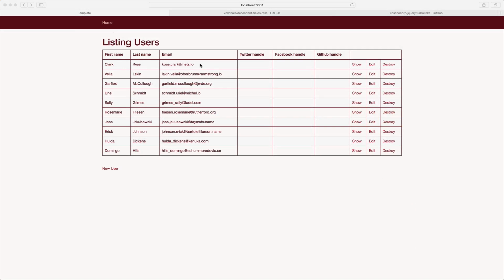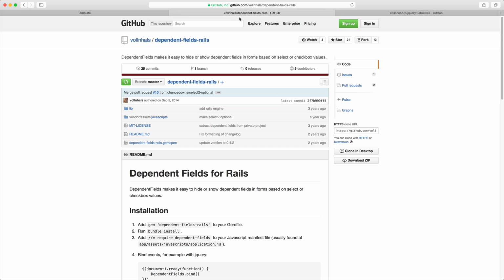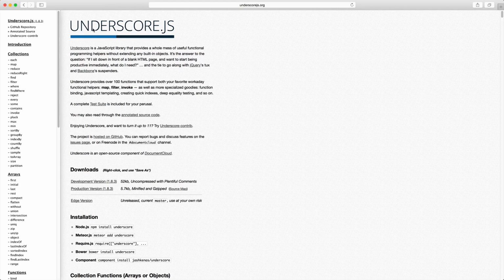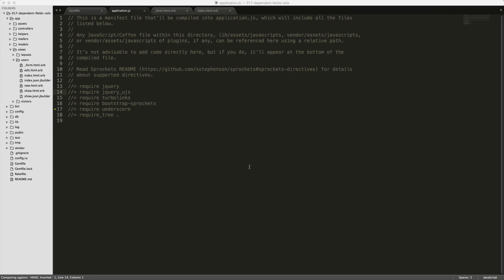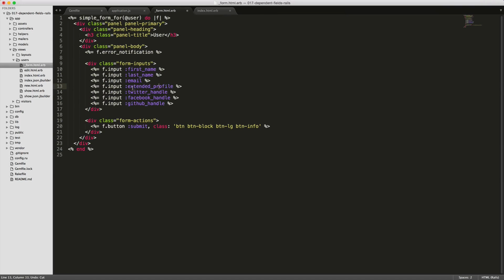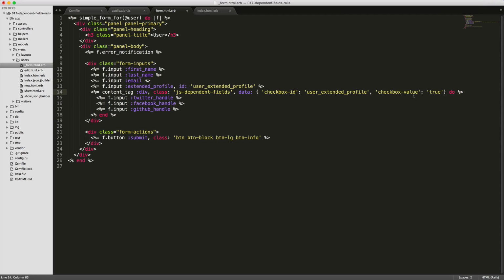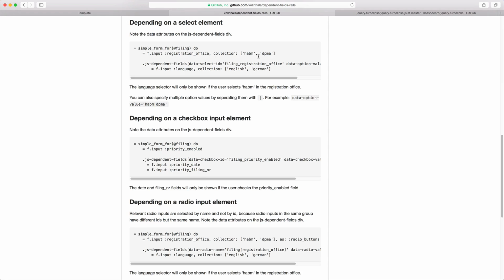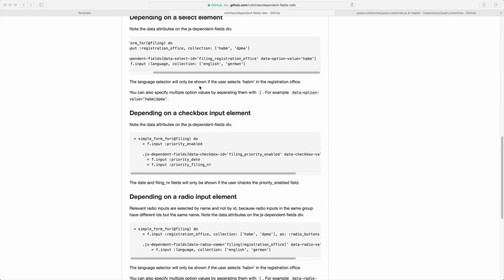Episode #017 - Dependent Fields Rails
Using unobtrusive javascript, we can hide certain fields on forms based on the selected values of other fields.